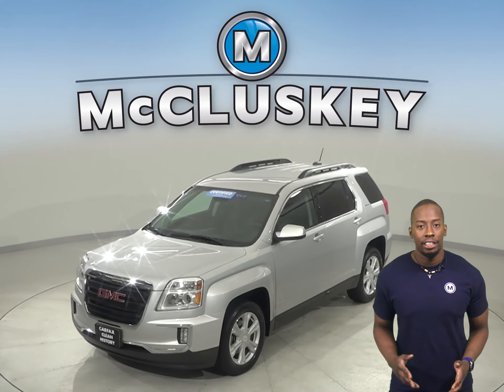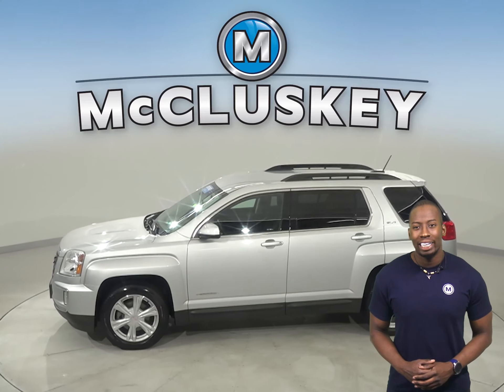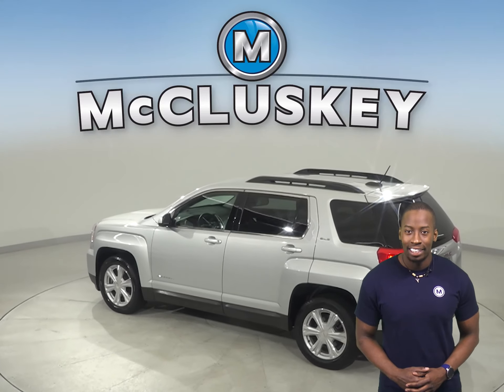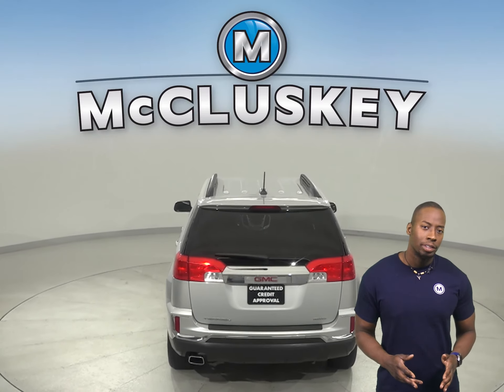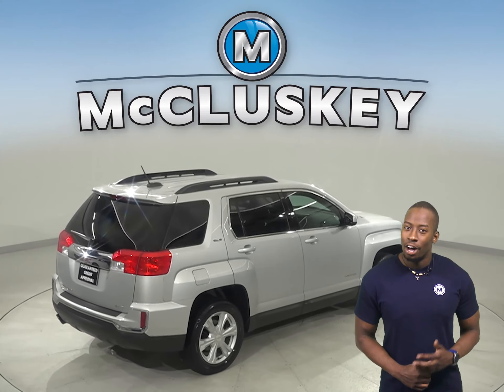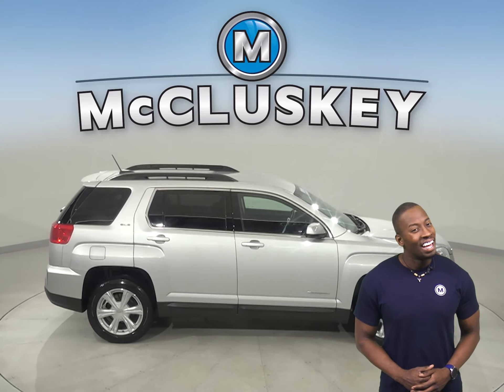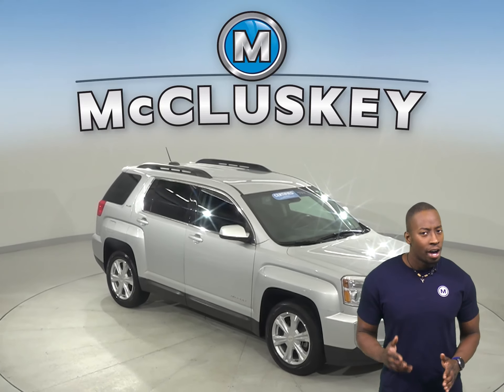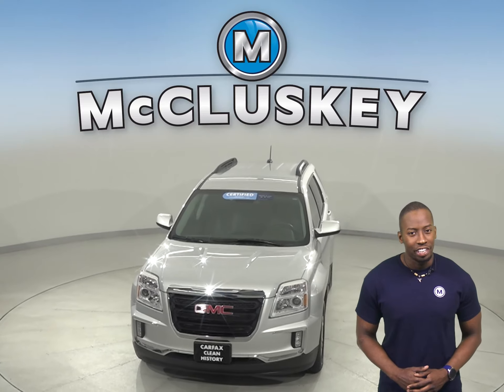A20499GP 2017 GMC Terrain SLE-2 AWD Test Drive, Review, For Sale -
Challenged credit?